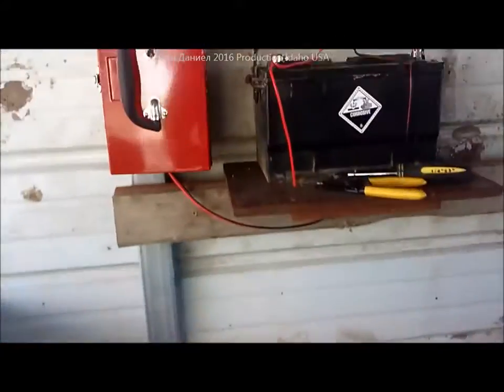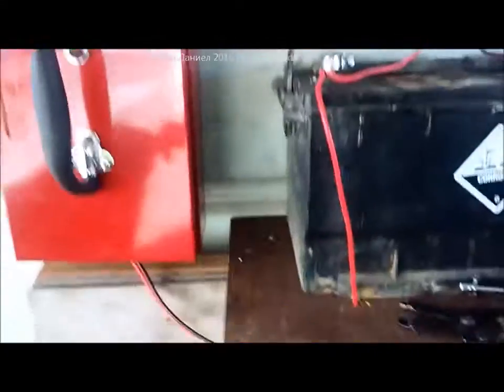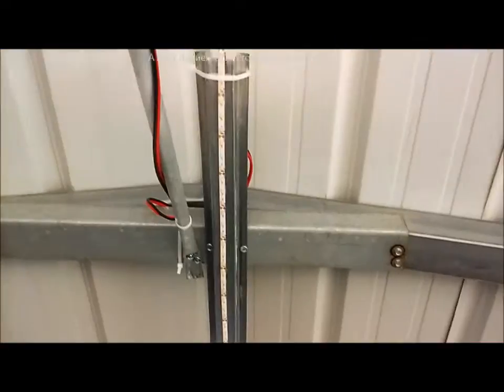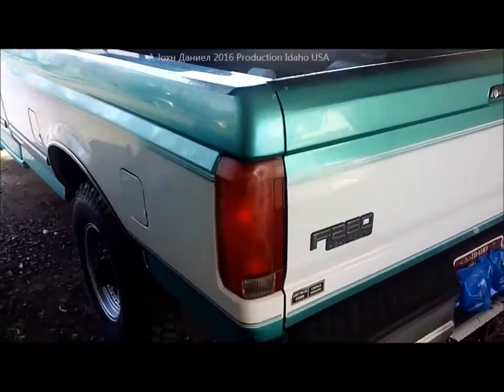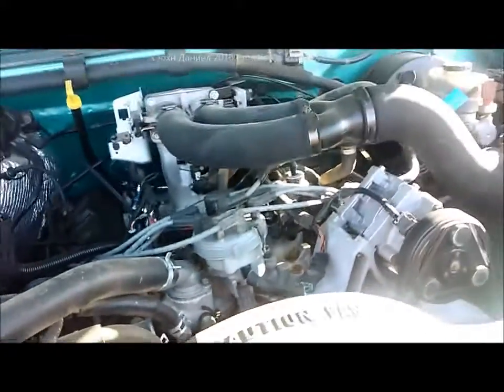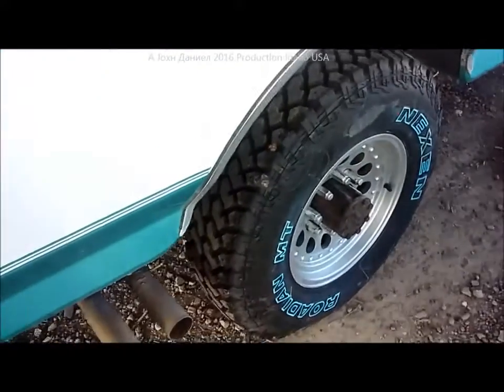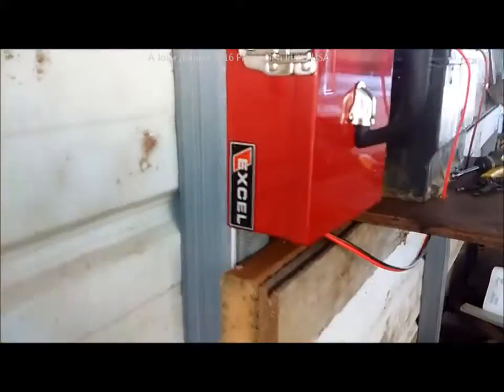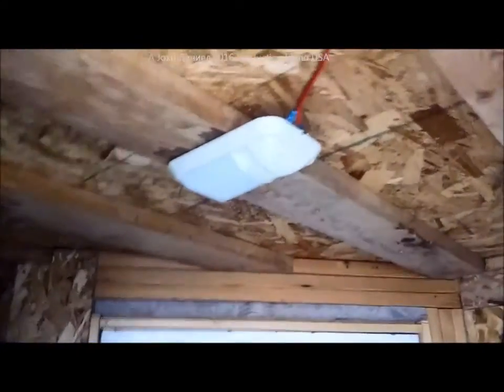DIY Solar Carport lighting - works automatically and cheaply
This is a start to making solar electric lighting work for you.
Video shows simple install for anyone to learn from.